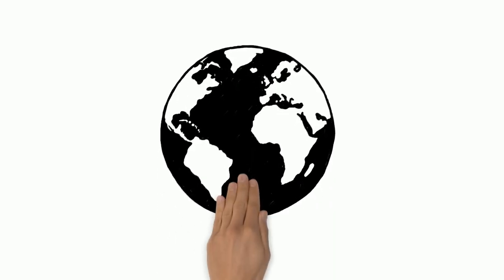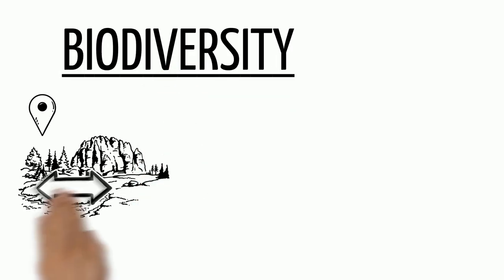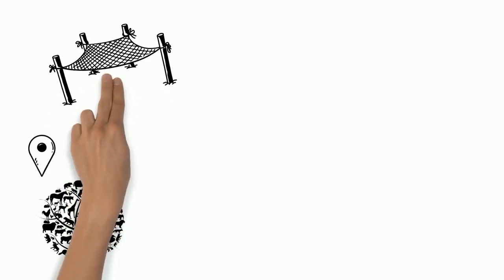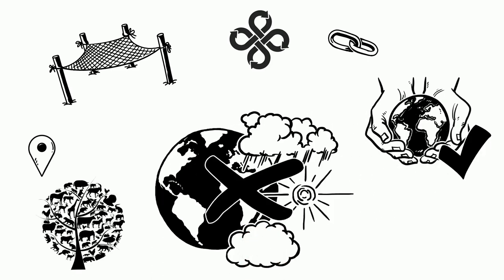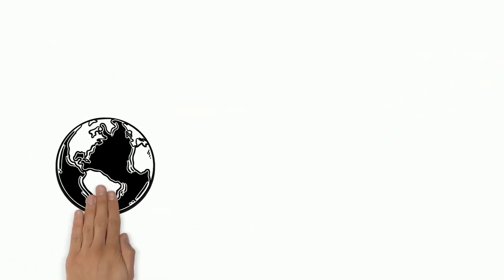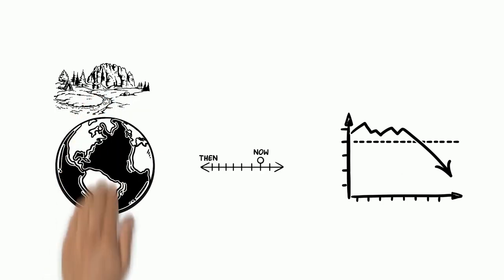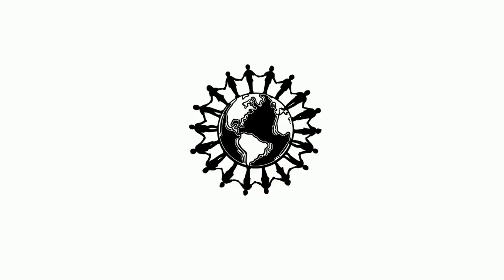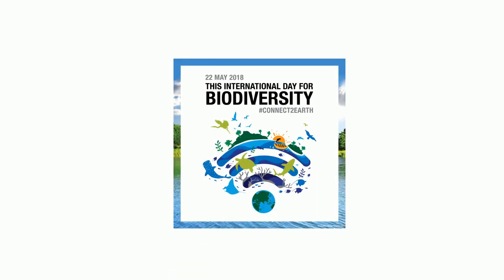Biodiversity Explained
We celebrate International Day for Biodiversity today, but what is biodiversity and why is it important to you?